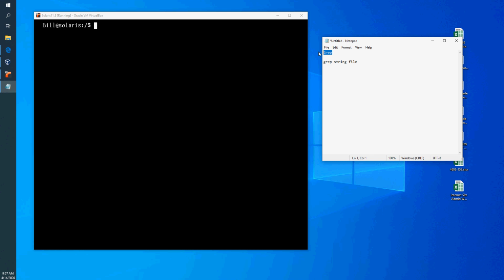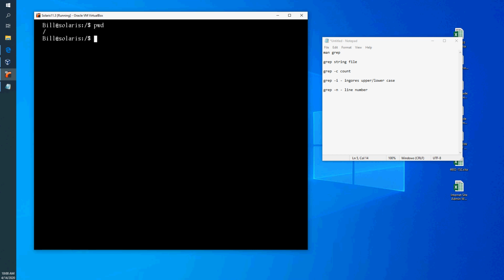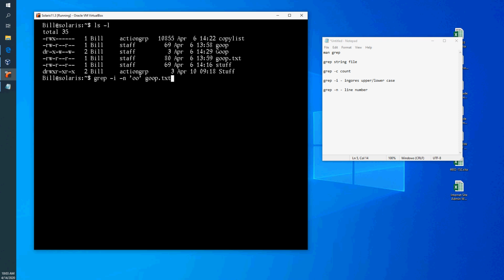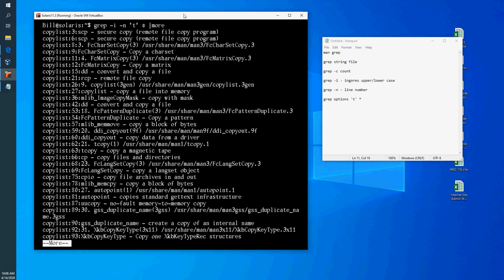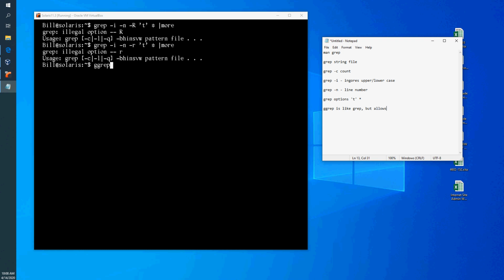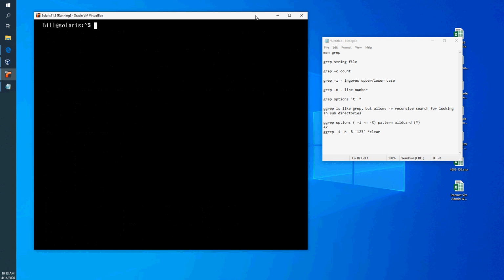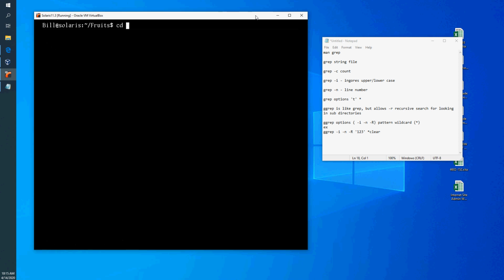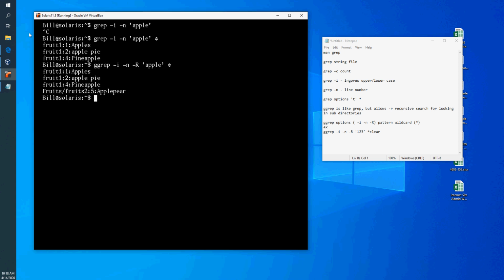Using the grep command in Solaris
The following is a tutorial exactly as I would do in class.  Errors and typing mistakes are made and then explained.  th epurpose of this exercise is for the end user to think of the steps, the process and how they can further use the grep command.  Created using Solaris 11.3